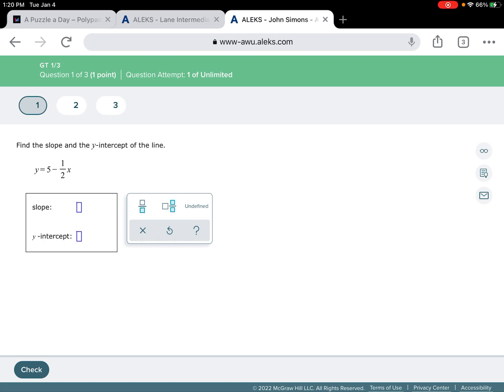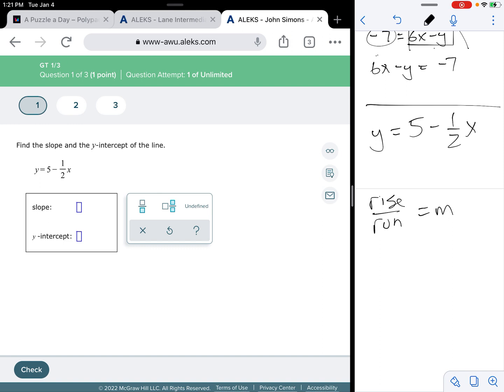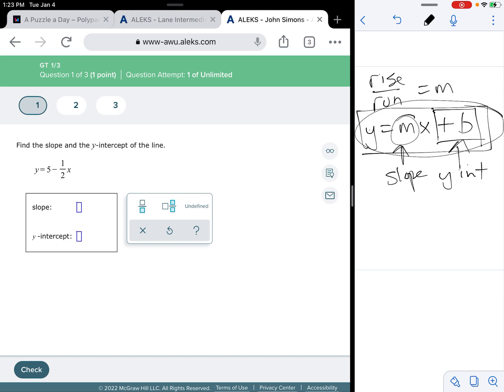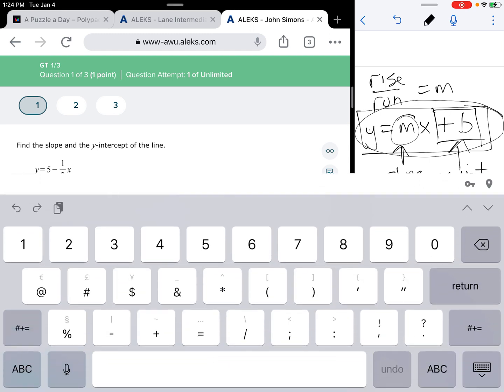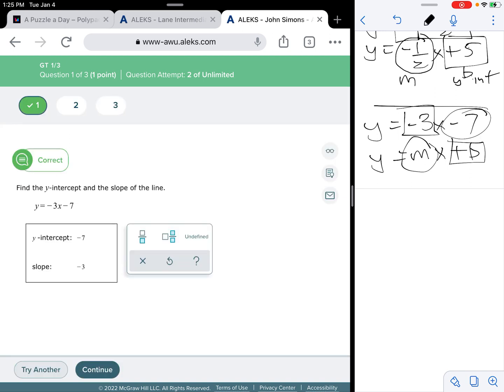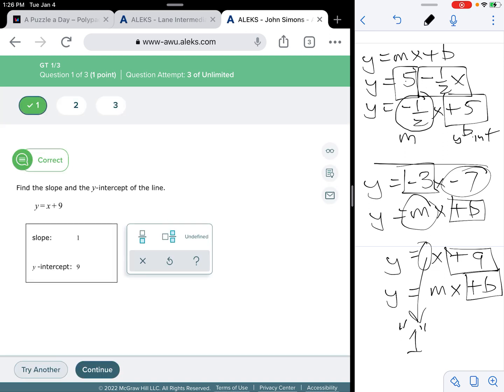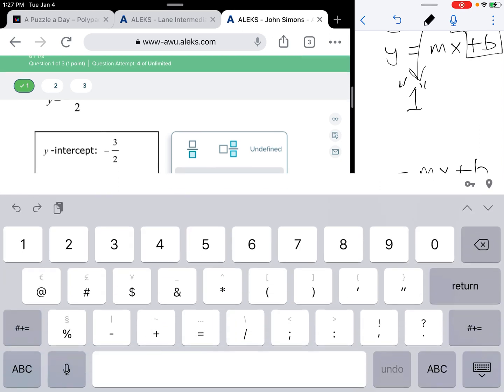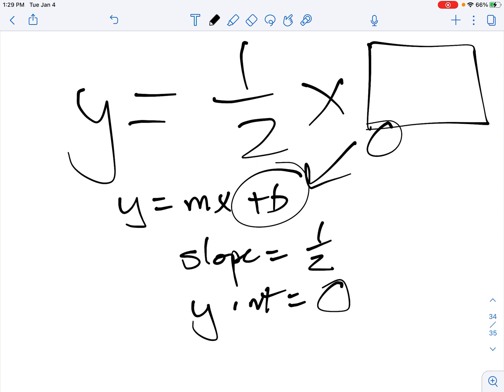Finding Slope and y intercept of a Line Given its Equation in the Form y = mx+b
How to pull out the values for slope and y-intercept from an equation written in the form y=mx+b where m represents the slope and b represents the y-intercept (where it crosses the y-axis.